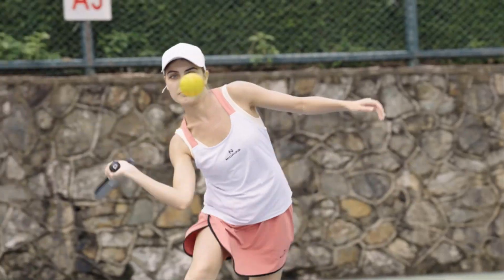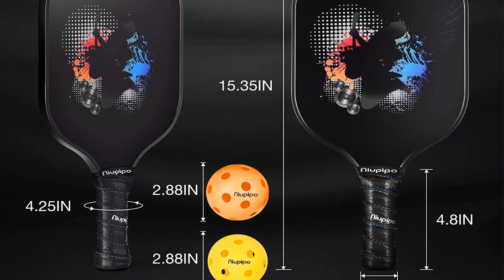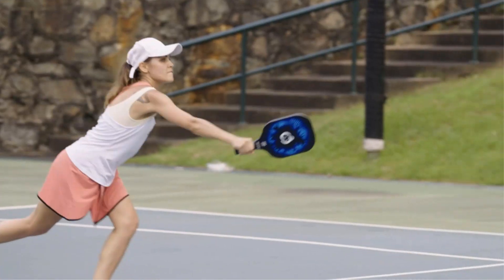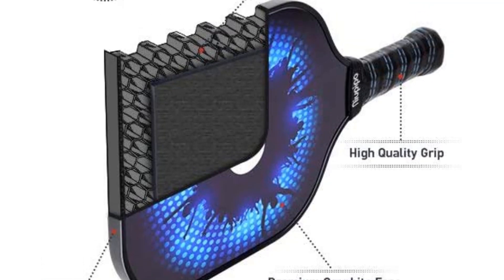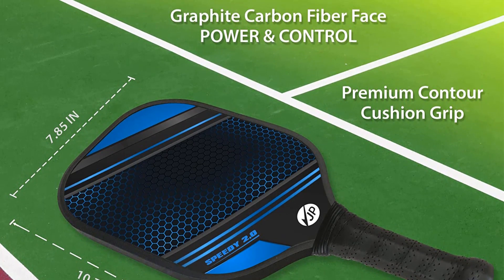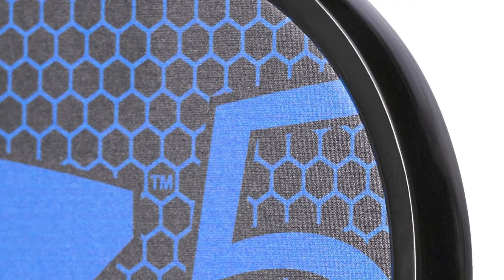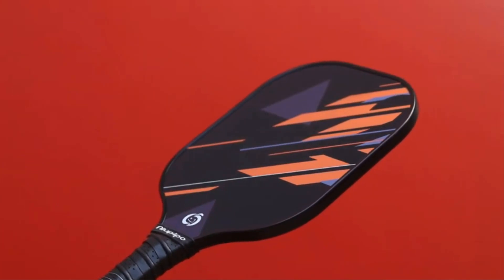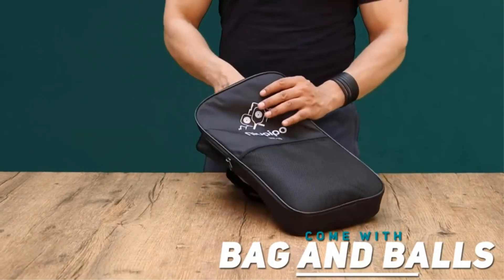Best Pickleball Paddles Reviews 2023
Top 5 Best Pickleball Paddles 2023
📌Product Link📌:
☄️1. niupipo Pickleball Paddle, USAPA Approved Pro
📌Global Prices
📌Indian Prices : N/A
☄️2. niupipo Pickleball Paddles, USA Pickleball Approved Pickleball Paddles Set
📌Indian Prices : N/A
☄️3. JP WinLook Premium Pickleball Paddles Set - Pickleball Set
📌Global Prices
📌Indian Prices : N/A
☄️4. ONIX Graphite Z5 Graphite Carbon Fiber Pickleball Paddle
📌Global Prices
📌Indian Prices : N/A
☄️5. niupipo Pickleball Paddles, Fiberglass Surface, Lightweight Pickleball Set
📌Global Prices
📌Indian Prices : N/A